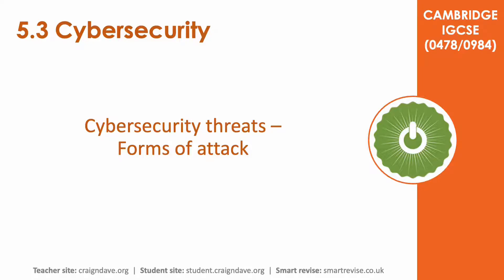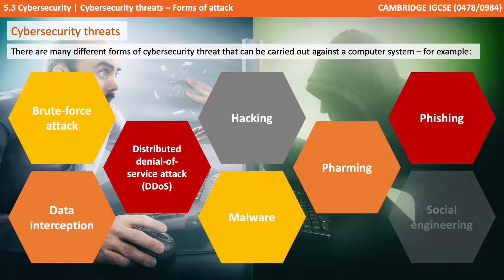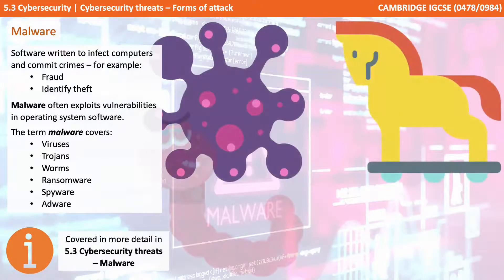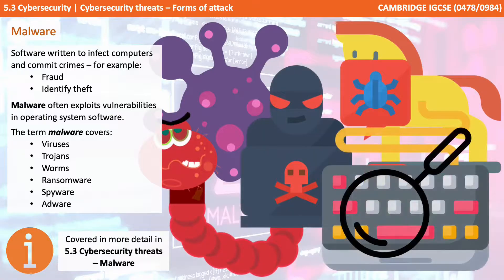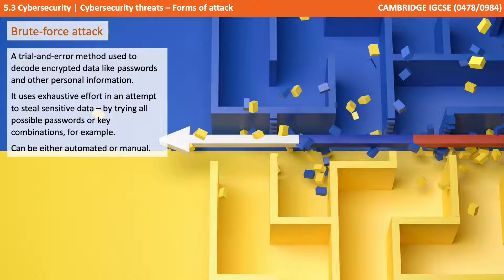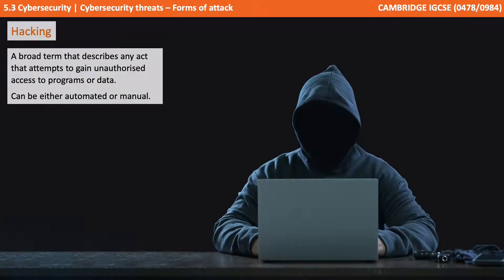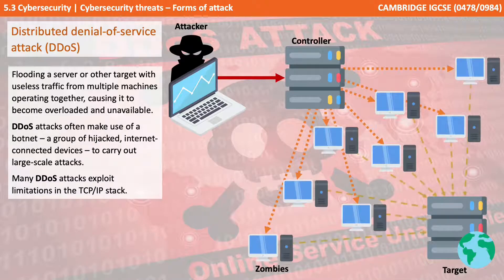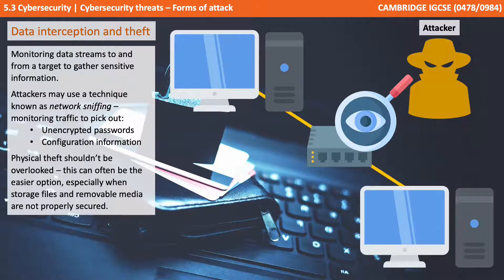63. CAMBRIDGE IGCSE (0478-0984) 5.3 Cybersecurity threats - Forms of attack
00:00 Cybersecurity threats - Forms of attack
00:07 Intro
00:12 Cybersecurity threats
00:28 Malware
00:58 Social engineering
01:29 Brute-force attack
01:55 Hacking
02:08 Distributed denial-of-service attack (DDoS)
02:41 Data interception and theft
03:17 Summary
03:23 Outro